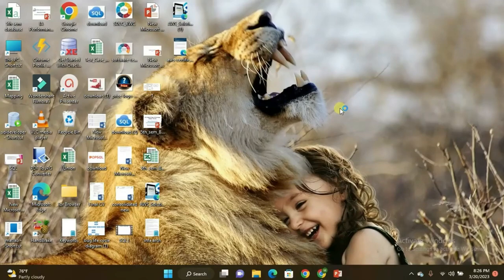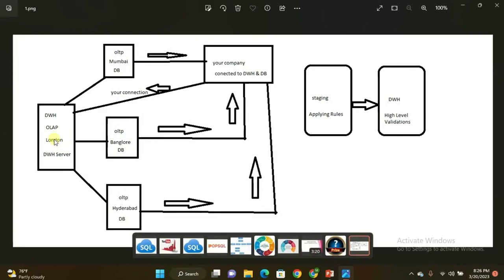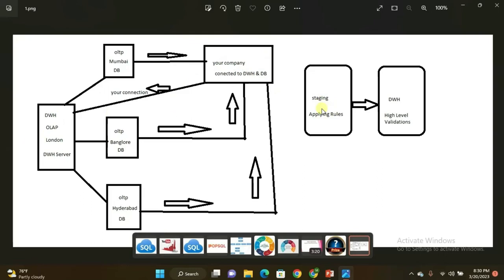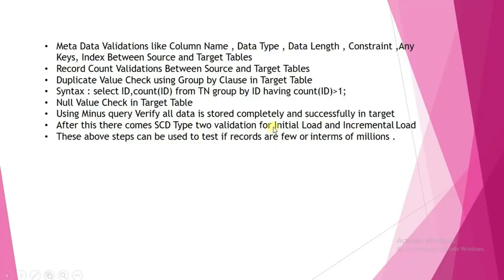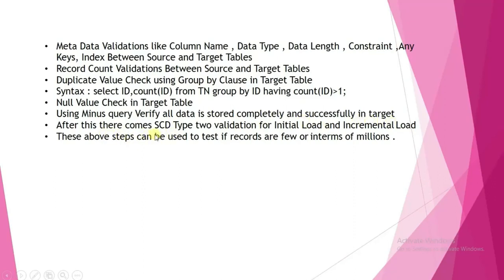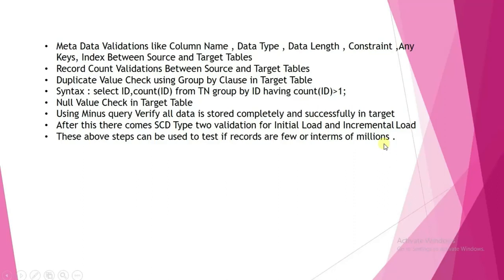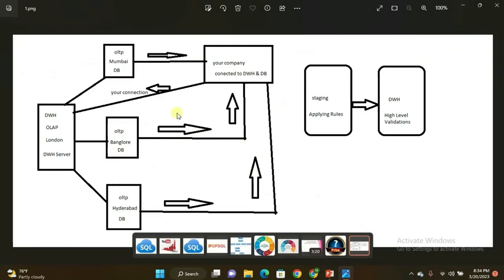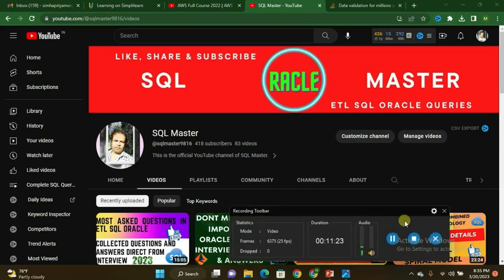Real Time ETL Testing Project Scenario | ETL Testing Complete End to End Project Scenario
Purchase SQL Book with Hands on Projects :
SQL with Hands on Projects :